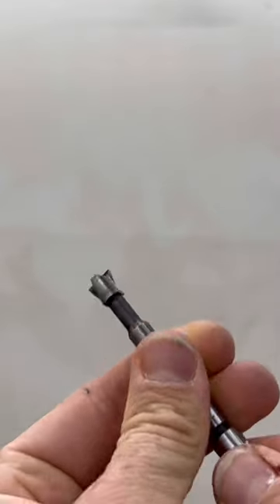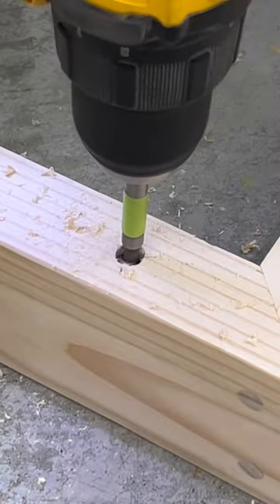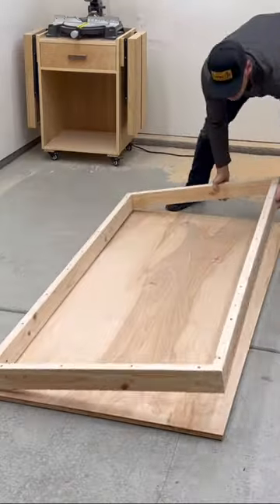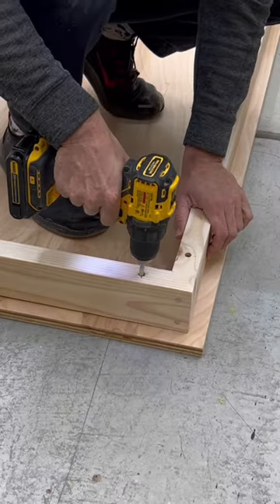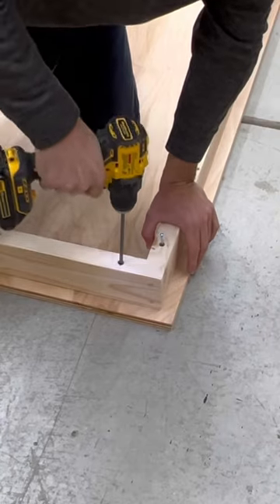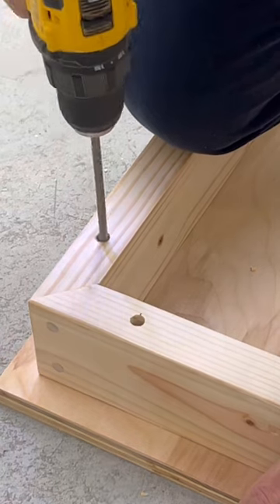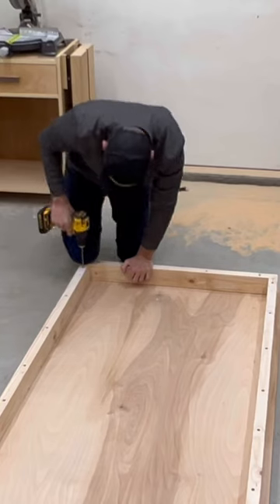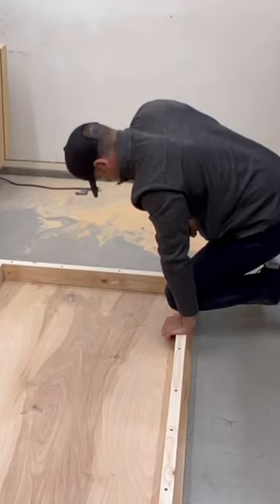Don’t Use This Screw For Table Tops